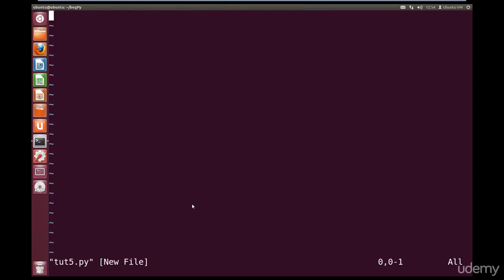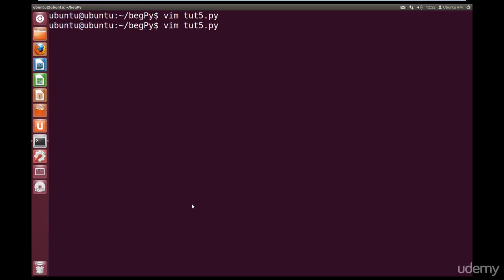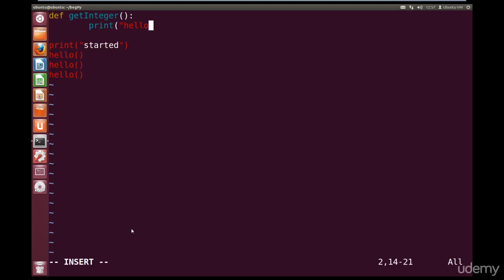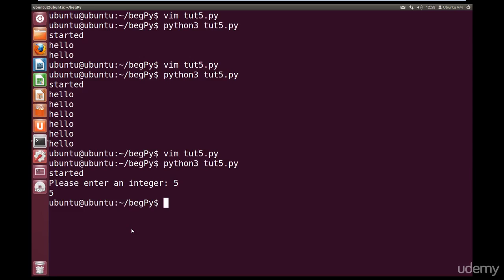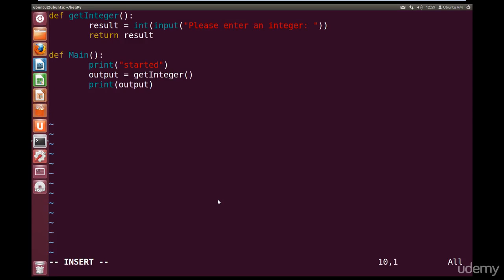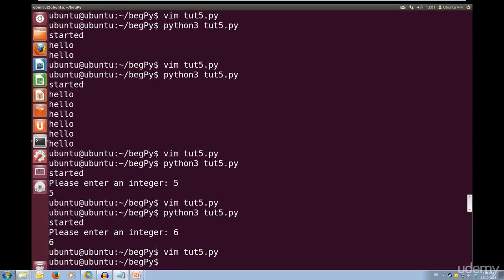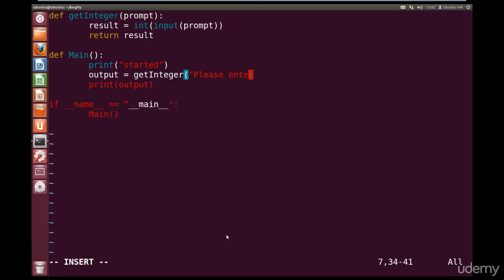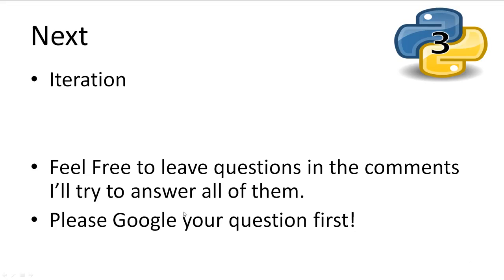Ethical Hacking Tutorials- lesson006 |PYTHON programming language